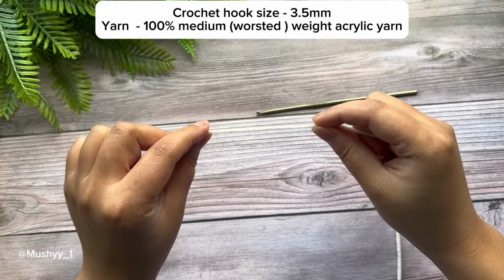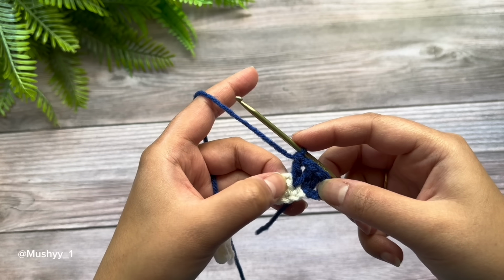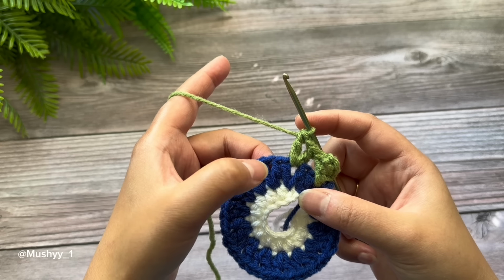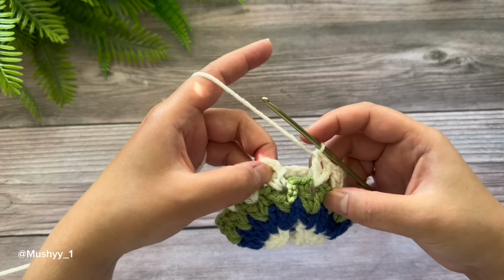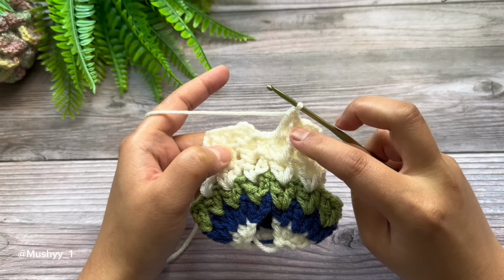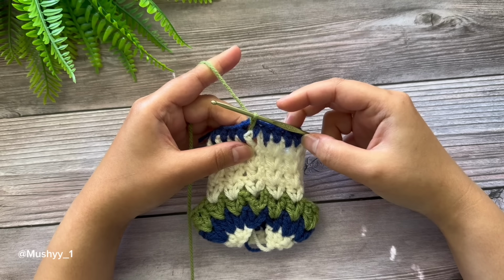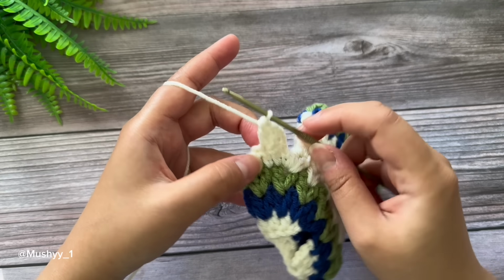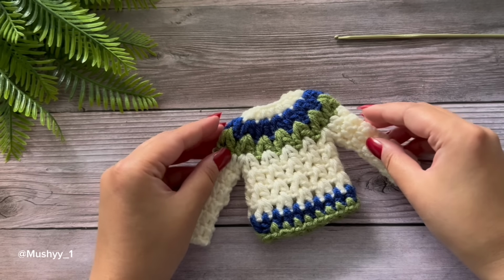Crochet Sweater Christmas Ornament 🎄EASY Tutorial for Beginners✨howtocrochet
✨In this cozy crochet sweater ornament tutorial, we’ll guide you step-by-step through creating a charming mini sweater perfect for holiday decorating! This delightful ornament adds a handmade touch to your Christmas tree🎄 or can be used as a unique gift tag. ✨

***Written Instructions of this pattern Available on my Etsy Shop

Pattern Name - “Warm Wishes Crochet Sweater Ornament “
Materials Used -
Crochet Hook 3.0 mm
Yarn - 100 %Acrylic Medium worsted weight yarn

Whether you're a seasoned crocheter or a beginner, you’ll find this tutorial easy to follow and full of festive inspiration. Grab your supplies, and let’s get started on crafting this adorable sweater ornament that will bring warmth and cheer to your holiday season!

“Dear Kathleen, this crochet sweater Christmas ornament is dedicated to you! Your patience and enthusiasm over the past year have truly inspired me. Thank you for your unwavering support and for reminding me of the joy that crafting brings. I hope this ornament brings warmth and cheer to your special someone!”❤️❤️❤️

Happy crocheting!

For a